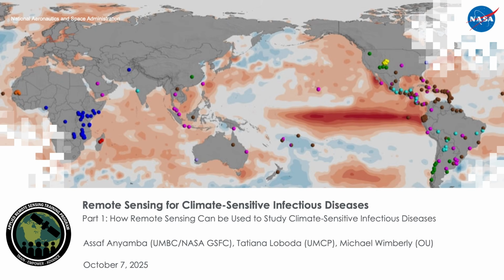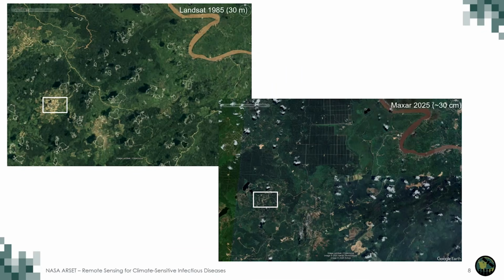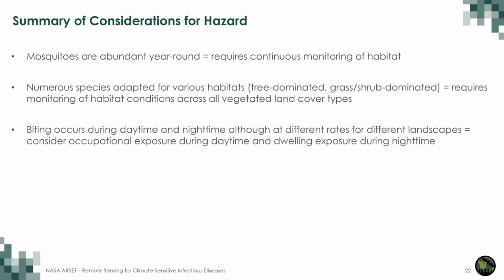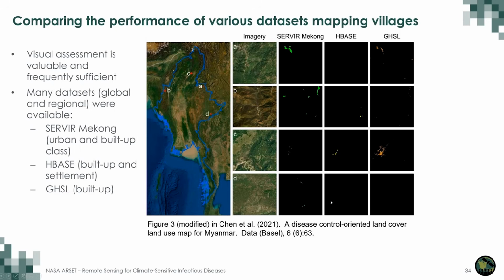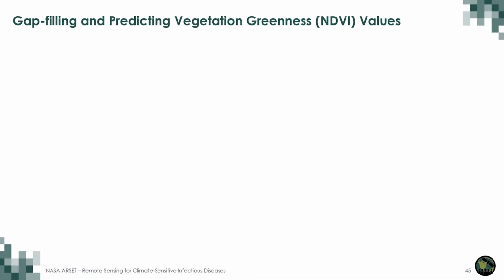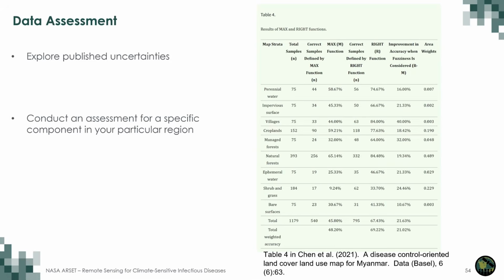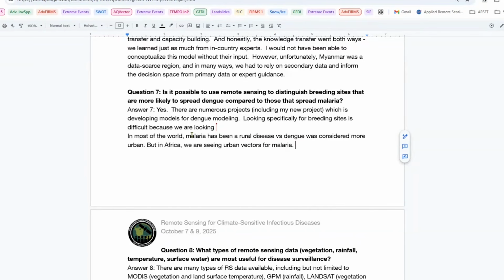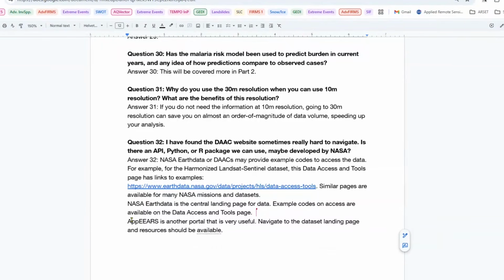NASA ARSET: How Remote Sensing Can be Used to Study Climate-Sensitive Infectious Diseases Part 1/2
Remote Sensing for Climate-Sensitive Infectious Diseases

Part 1: How Remote Sensing Can be Used to Study Climate-Sensitive Infectious Diseases

- Identify environmental variables and conditions that can be observed from space which are
relevant to climate-sensitive infectious disease outbreaks.
- Identify how satellite observations can improve the assessment and forecasting of climatesensitive infectious disease outbreaks.
- List the steps of a conceptual framework for incorporating remote sensing data into the study of
climate-sensitive infectious diseases.
- Recognize several remote sensing datasets commonly used to study and forecast climate
sensitive infectious diseases, along with their key attributes such as resolution, coverage, latency,
and uncertainty.
- Select appropriate remote sensing datasets for studying climate-sensitive infectious diseases
based on the disease characteristics, region of interest, and relevant environmental parameters.
- Examine common benefits and challenges of using remote sensing data for studying climatesensitive infectious diseases.

You can access all training materials from this webinar series on the training webpage

This training was created by NASA's Applied Remote Sensing Training Program (ARSET). ARSET is a part of the NASA Earth Action Capacity Building Program.